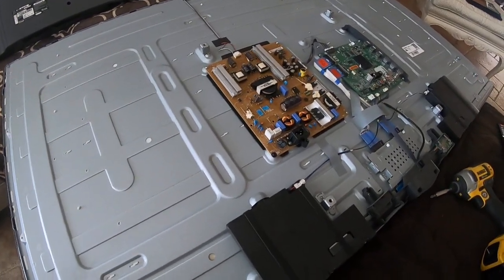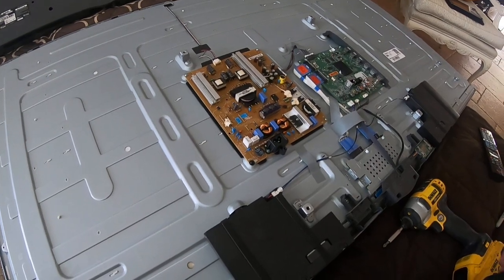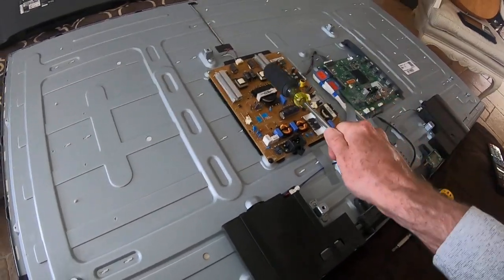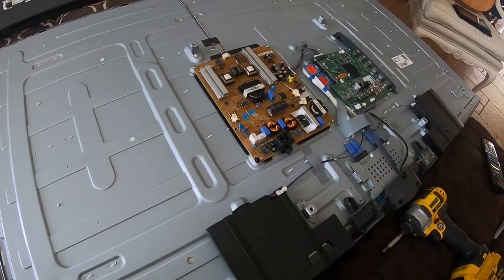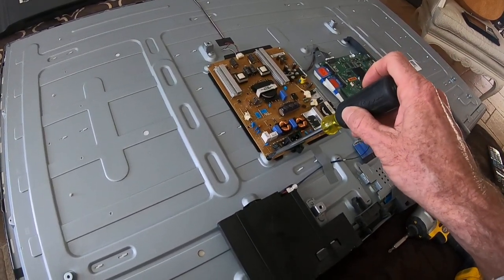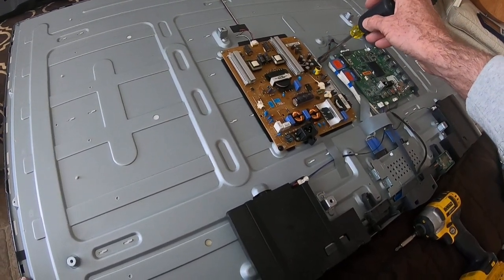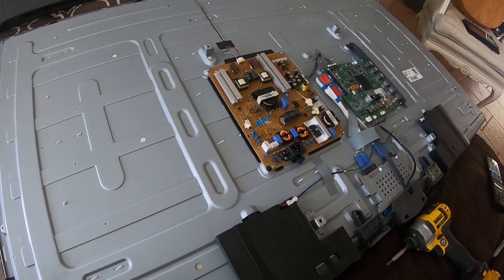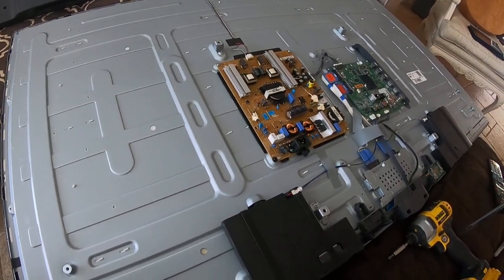LG TV 60" Power Supply Repair LG60LB6100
IF your LG60LB6100 does not power on, the problem is likely that your power supply panel needs to be replaced.  I've had several LG TVs that have had this problem, swapping out the part is a simple process and the part is under $100.  Make sure you unplug the TV before taking the back panel off.